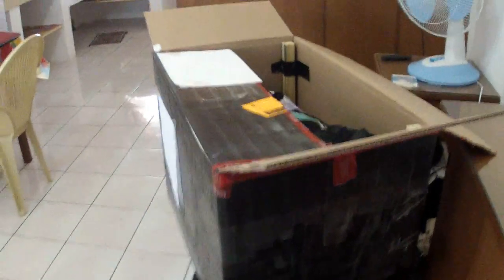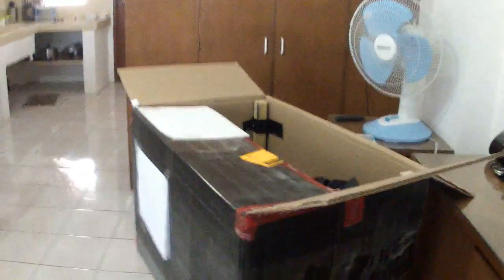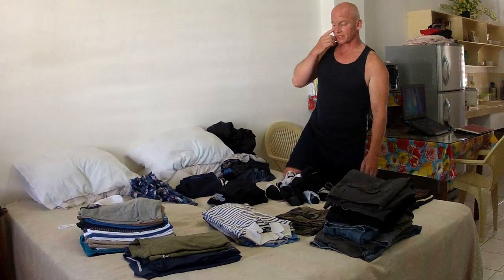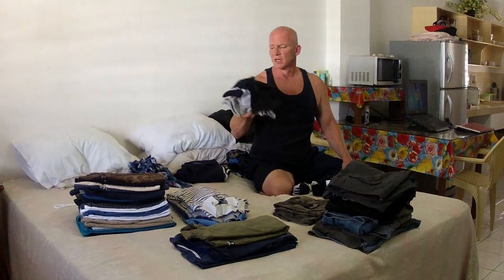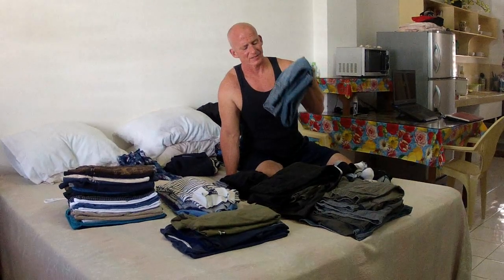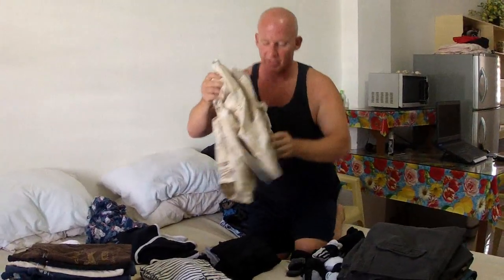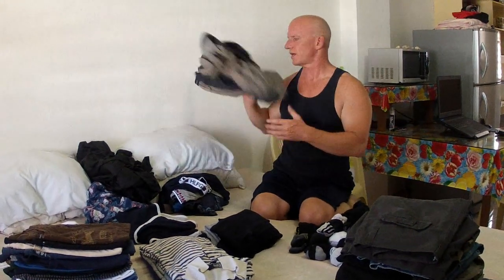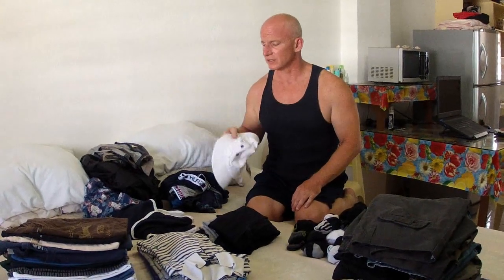Philippine Balikbayan Boxes - Oh Happy Day!! - Philippines Expat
A rather rambling and discombobulated discourse as I go through some of the things I received in my balikbayan boxes.  BB boxes are pretty big, cost about 80 each to send, and the two I got took about 6 weeks to get to Dumaguete from Massachusetts, USA.  I sent mine using LBC and had no issues.